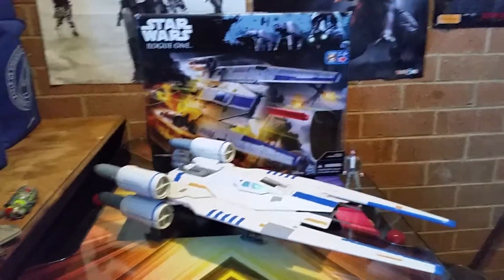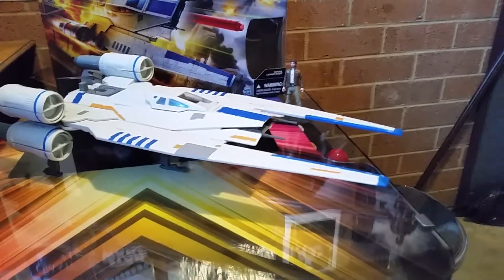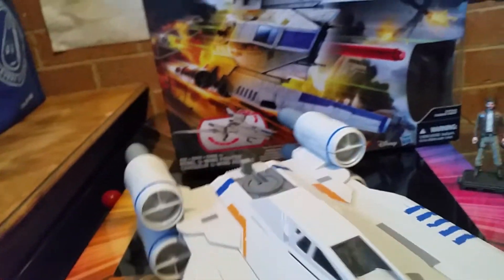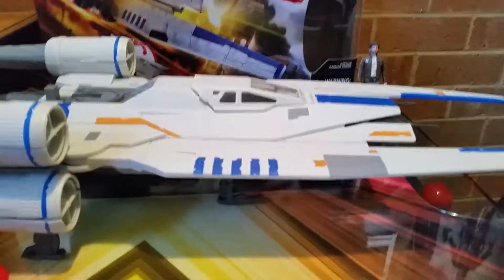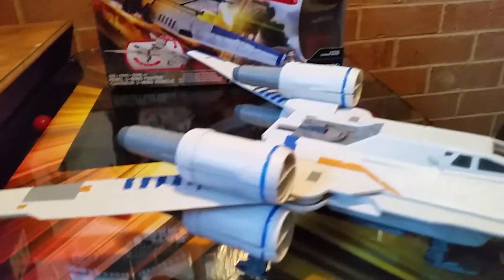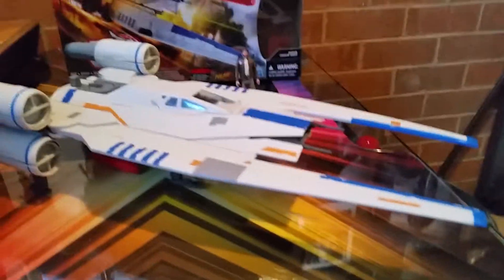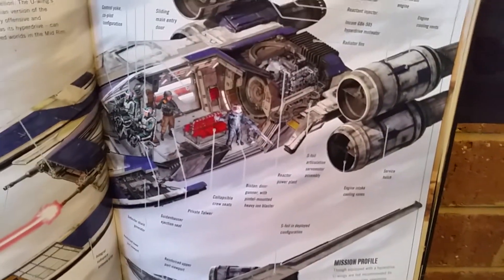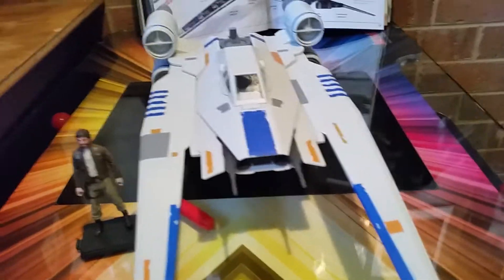ROGUE ONE. U WING FIGHTER.